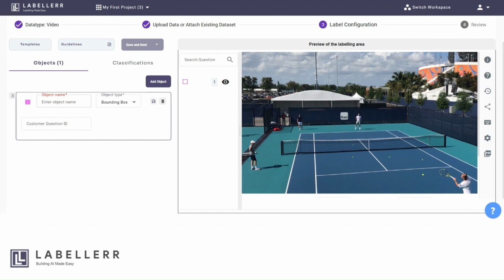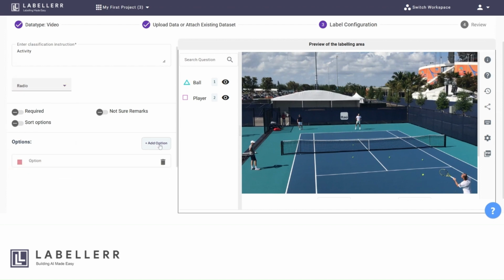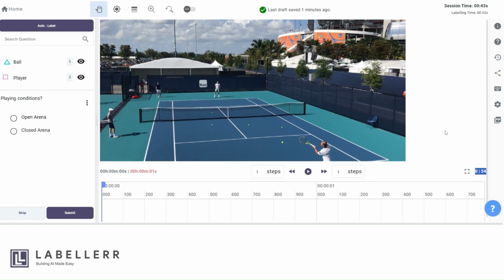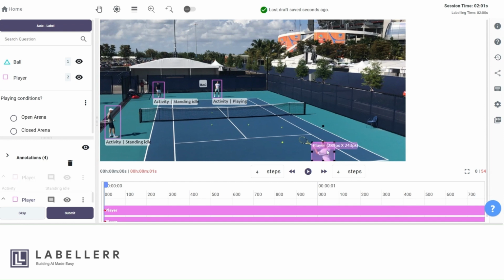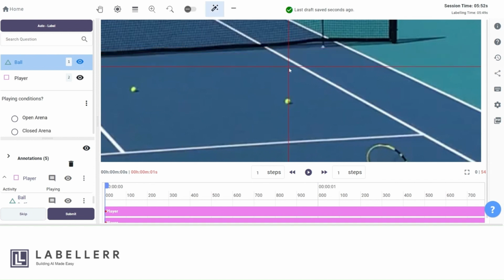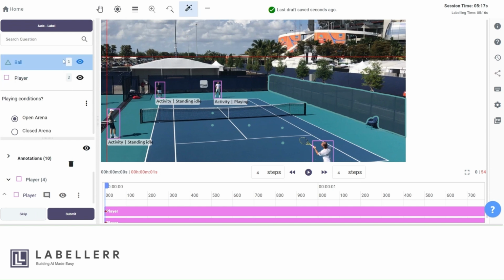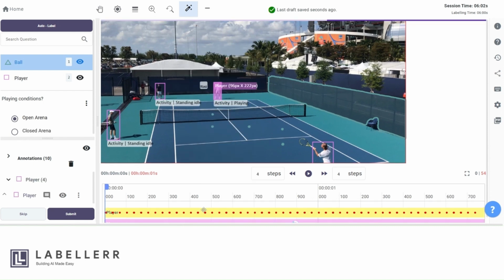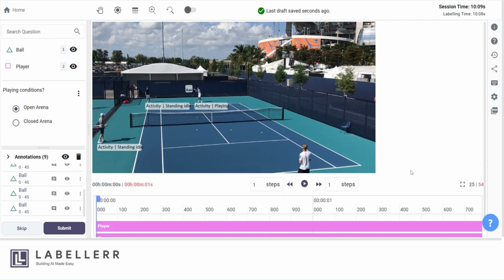Speed Up AI Training with SAM 2 for Quick Video Annotation | Sports, Robotics & Security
Learn how to annotate video data like a pro!
In this step-by-step guide, we demonstrate video annotation using a tennis match.
Explore how to label players, the ball, and even add attributes and classifications to enhance your dataset.

Highlights:
- Bounding boxes for players
- Polygon annotations for precision labeling of the ball
- Adding attributes like player activity and jersey color
- Using SAM 2(Segment Anything Model) for faster annotation

Chapters
0:00 Introduction to Video Annotation
0:20 Getting Familiar with the Video
0:29 Choosing Annotation Types
0:48 Bounding Boxes for Players
1:02 Polygon Annotation for Tennis Ball
1:14 Adding Attributes and Classifications
2:08 Main Labeling Interface
2:13 Labeling Players and Balls
3:08 Adjusting Bounding Boxes
3:20 Polygon Annotation Process
3:47 Using SAM 2 for Faster Annotation
4:28 Setting Video Classifications
4:44 Automating Annotations with SAM 2
5:43 Reviewing Annotations
6:07 Playing the Labeled Video
6:10 Conclusion and Next Steps